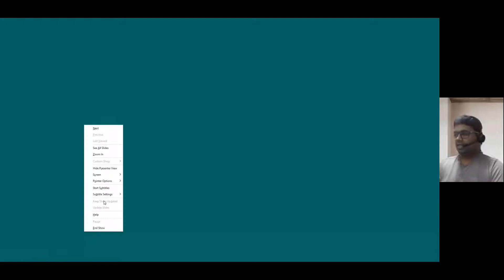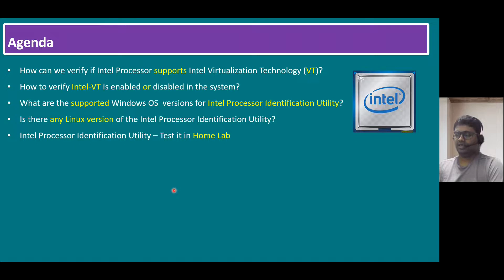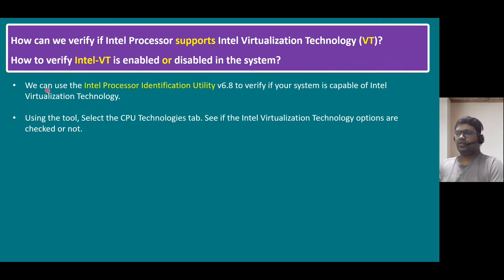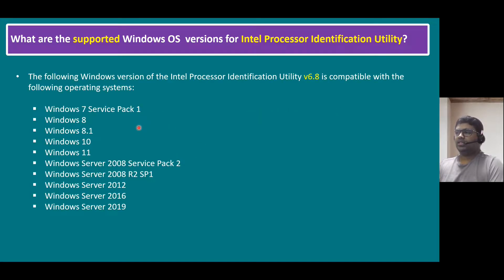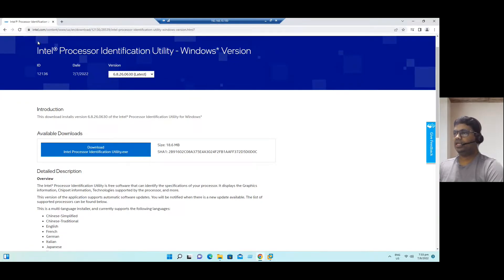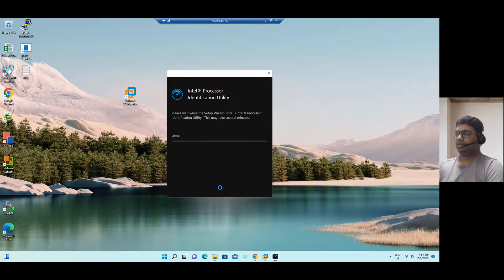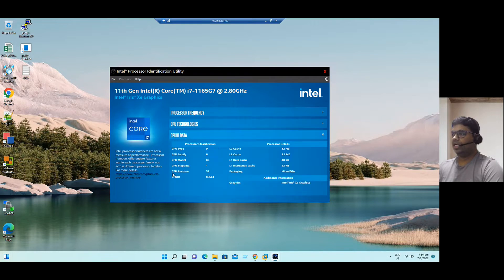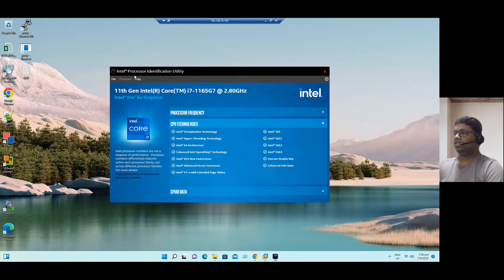How can we verify if Intel Processor supports Intel Virtualization Technology (VT)?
Agenda

How to verify Intel-VT is enabled or disabled in the system?
What are the supported Windows OS  versions for Intel Processor Identification Utility?
Is there any Linux version of the Intel Processor Identification Utility?
Intel Processor Identification Utility – Test it in Home Lab